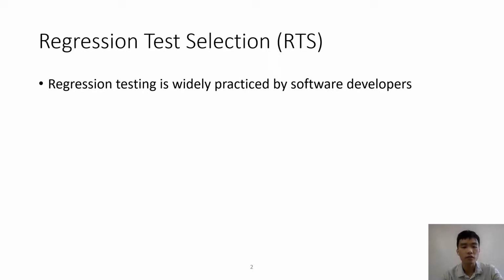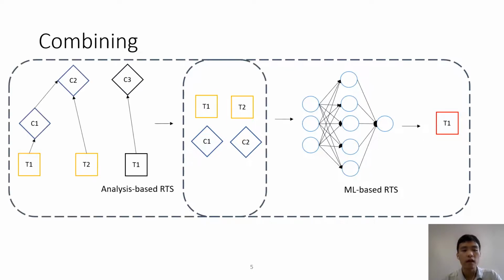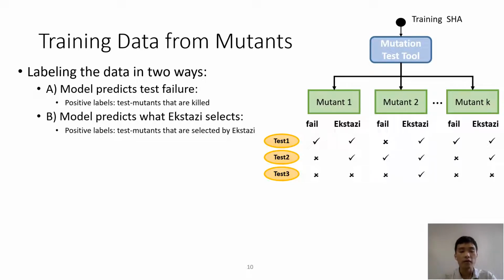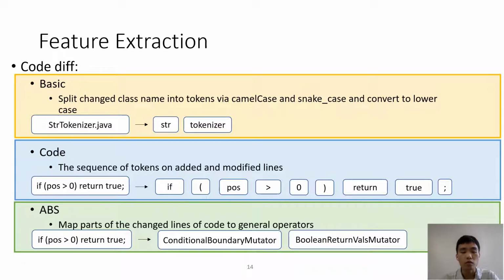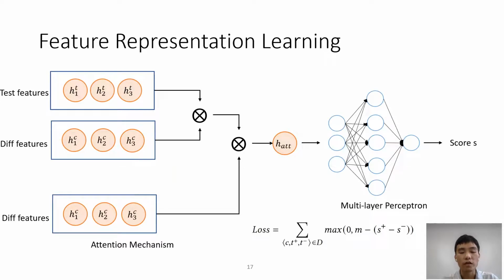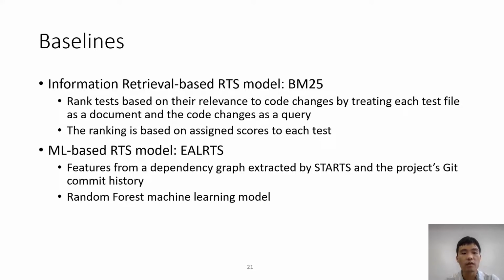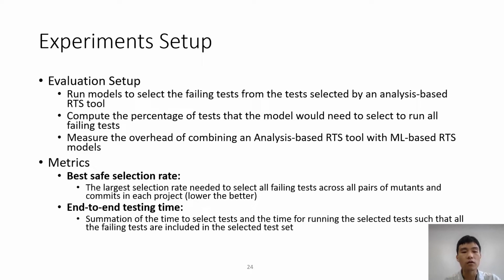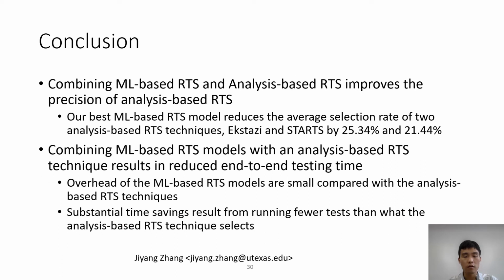Comparing and Combining Analysis-Based and Learning-Based Regression Test Selection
Regression testing—rerunning tests on each code version to detect
newly-broken functionality—is important and widely practiced. But,
regression testing is costly due to the large number of tests and the
high frequency of code changes. Regression test selection (RTS) optimizes regression testing by only rerunning a subset of tests that can
be affected by changes. Researchers showed that RTS based on program analysis can save substantial testing time for (medium-sized)
open-source projects. Practitioners also showed that RTS based on
machine learning (ML) works well on very large code repositories,
e.g., in Facebook’s monorepository. We combine analysis-based
RTS and ML-based RTS by using the latter to choose a subset of
tests selected by the former. We first train several novel ML models
to learn the impact of code changes on test outcomes using a training dataset that we obtain via mutation analysis. Then, we evaluate
the benefits of combining ML models with analysis-based RTS on
10 projects, compared with using each technique alone. Combining
ML-based RTS with two analysis-based RTS techniques–Ekstazi
and STARTS–selects 25.34% and 21.44% fewer tests, respectively.

Milos Gligoric (University of Texas at Austin), Owolabi Legunsen (Cornell University), August Shi (University of Texas at Austin),